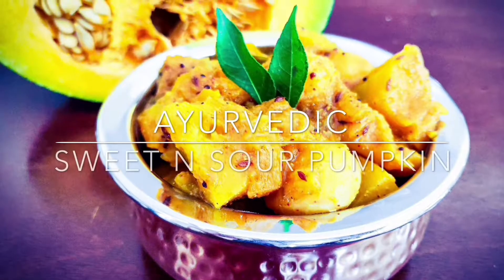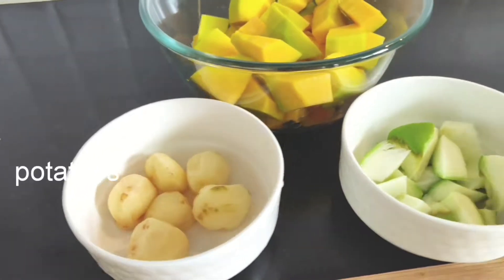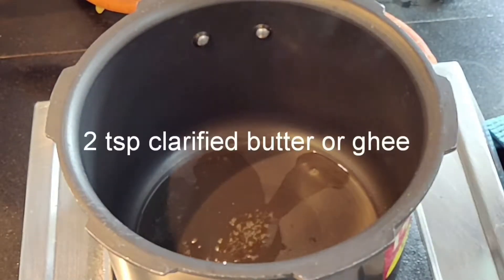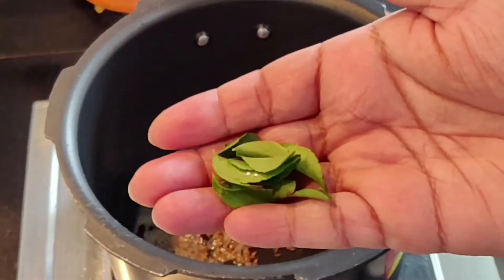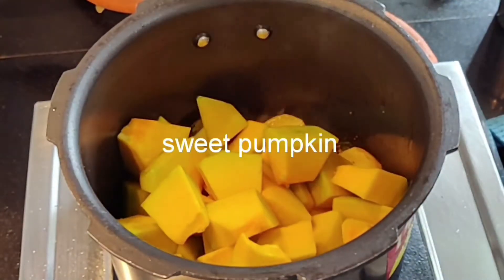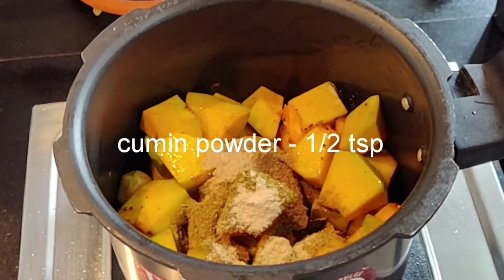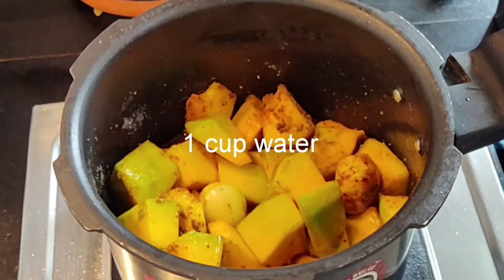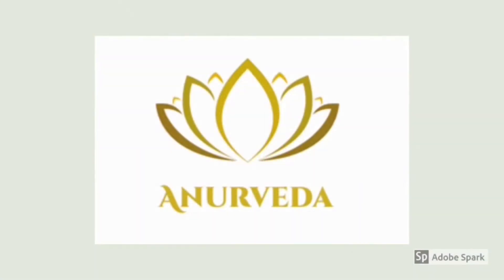sweet n sour Pumpkin | khatta Meetha kaddu sabzi | one pot recipe | fasting or upwas recipe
Ayurvedic heart warming autumn curry to soothe our belly and nourish our body.